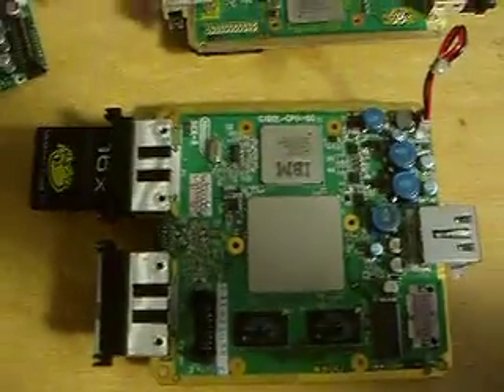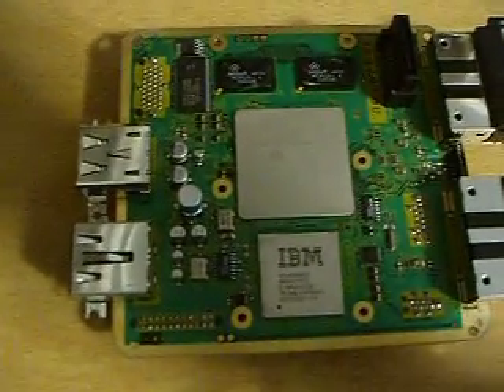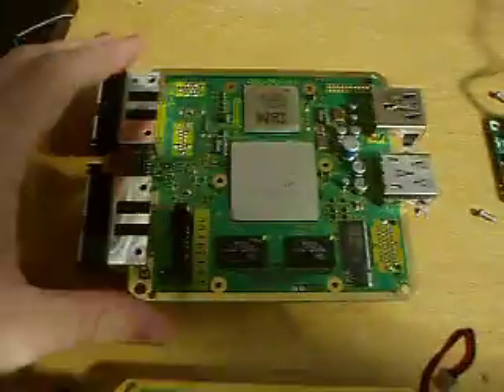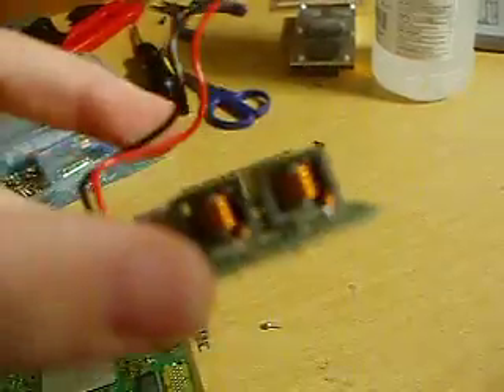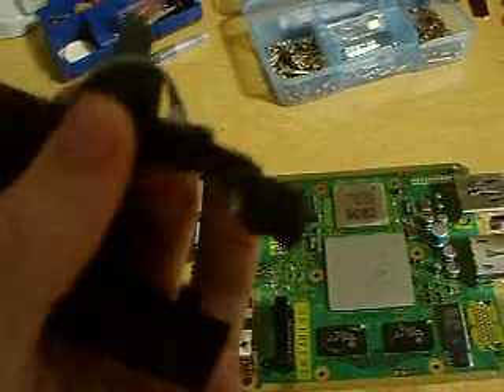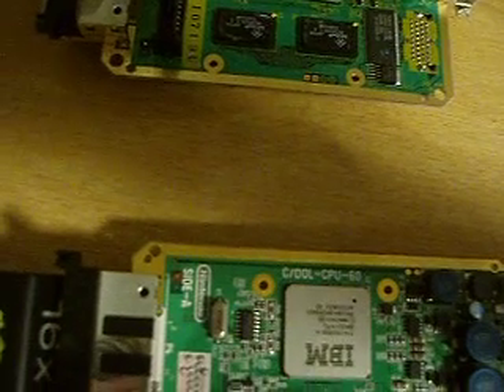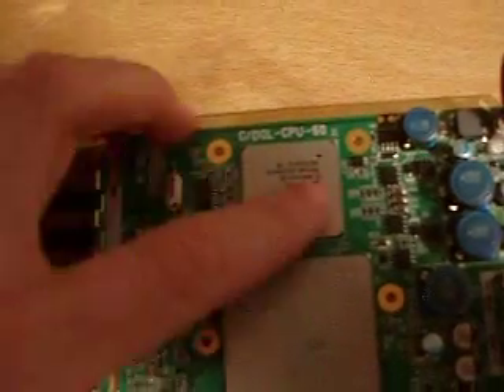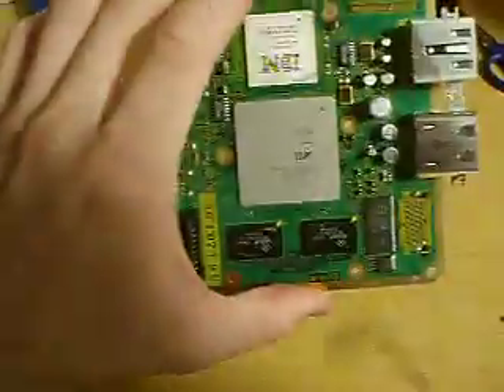Differences between Gamecube DOL 001 (Rev A) and DOL 101 boards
Shows how a Dol 101 board has a built in regulator while the Dol 001 has an external one that has to be wired on if you are making a portable. Or a custom regulator can be used. The Dol 101 works best for beginners wanting to make a portable Gamecube. Dol 001 works best for experts who want to trim the board down to make very tiny gamecube portables.
Sorry for the creepy Black Ops background music lol!